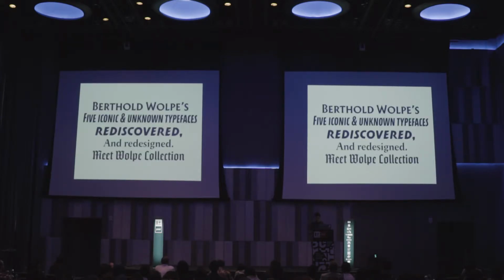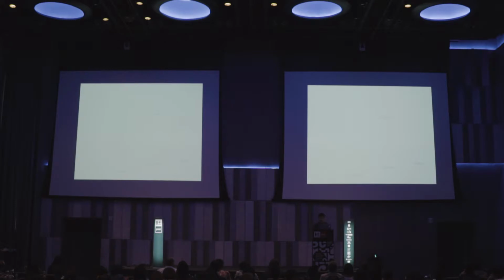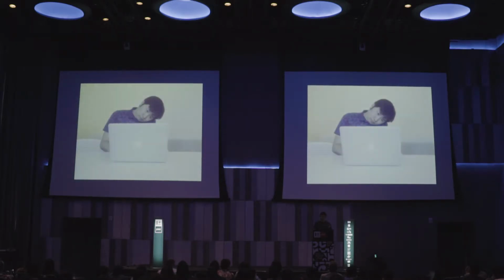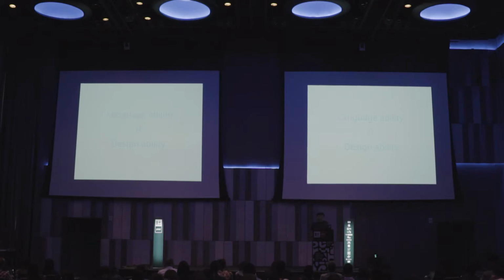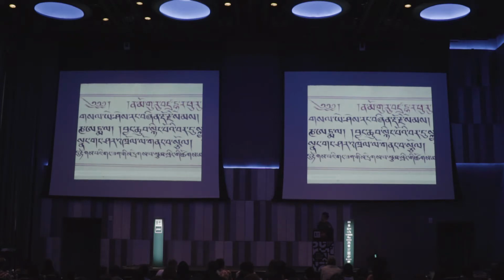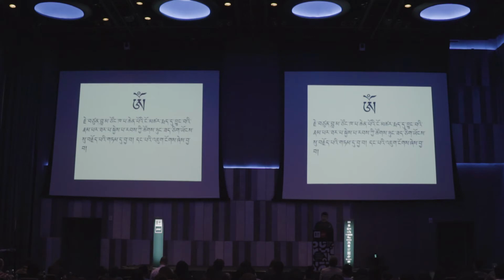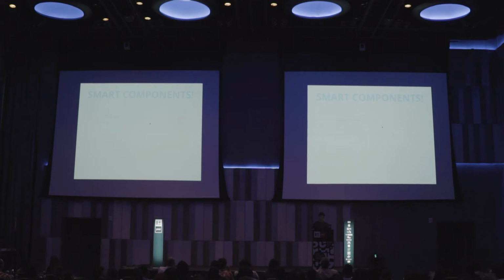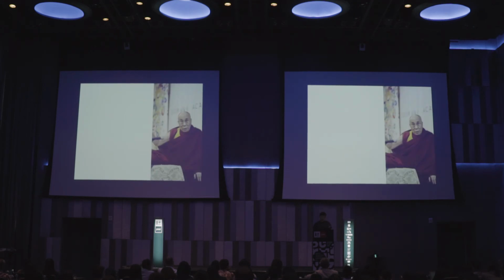BITS 7 — “Type is For Everyone” by Toshi Omagari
Toshi Omagari at BITS & Pieces 2017 Conference

Afternoon Session
1.00 pm. - 3.00 pm.
at W Hotel

“Type is For Everyone”

Traditionally speaking, typefaces were tools only available to professionals. Since the advent of computers and especially smartphones, everyone has been able to use fonts. Well, not everyone, because not all writing systems are digitally available. Google and Monotype have an ongoing collaboration project called Noto fonts, in which they try to make every single font designed at a good standard and available as open source. In this presentation, Toshi discusses the challenges of the project through his contributions to it.